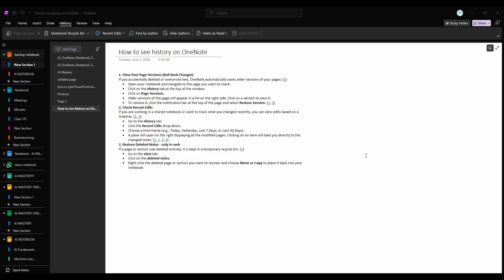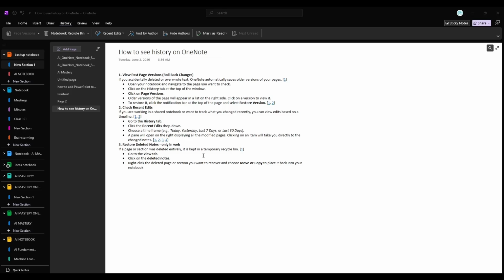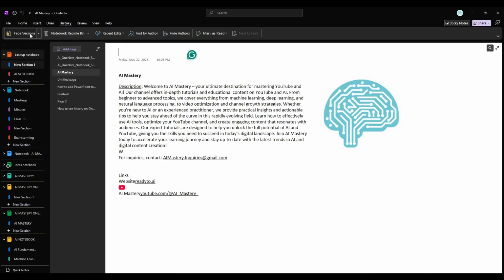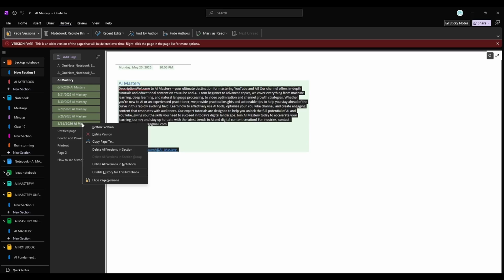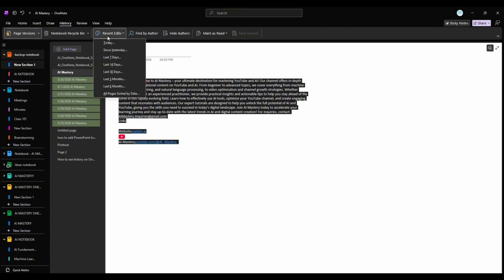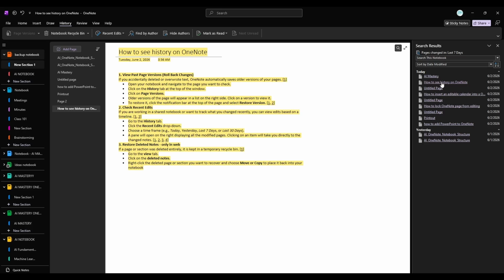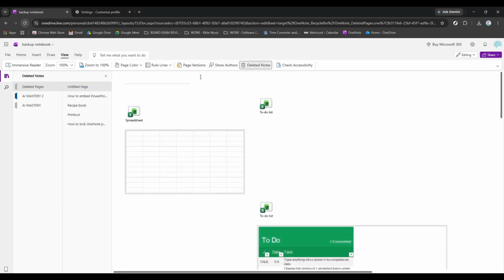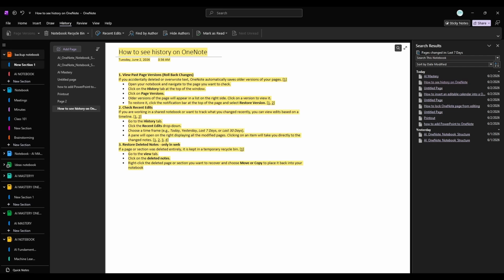How to See History on OneNote (Tested)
In this video, we discuss how to see history on OneNote to recover deleted or overwritten notes. Learn to view past page versions, check recent edits, and restore deleted notes from the recycle bin. Whether you need to restore an older version or track changes in a shared notebook, this tutorial covers all methods.

00:00 Introduction and Overview
00:20 Three Methods for Recovering Notes
00:54 Accessing Page Versions List
01:08 Restoring an Older Version
01:21 Checking Recent Edits
01:35 Selecting a Timeframe
01:51 Navigating to Modified Pages
02:09 Using the Web Version Deleted Notes
02:36 Summary of Recovery Methods